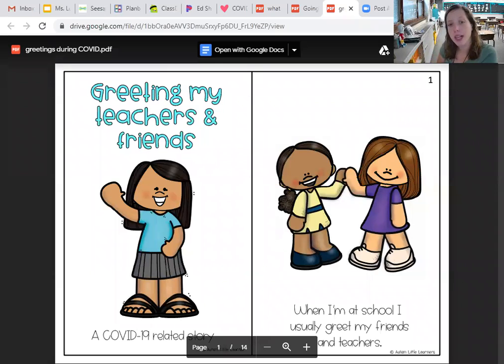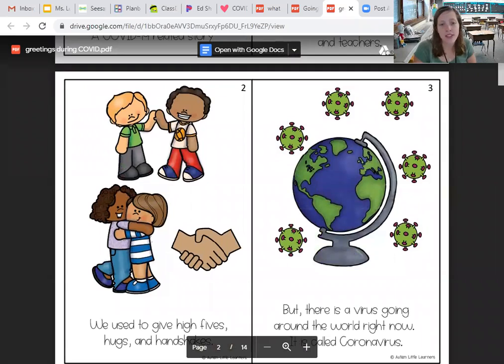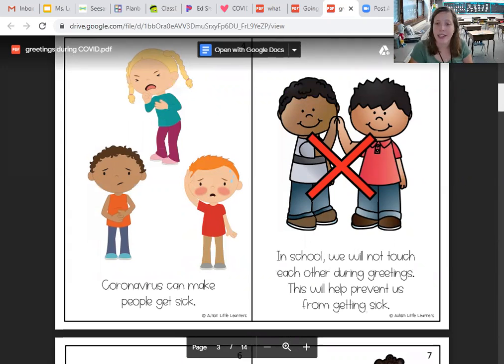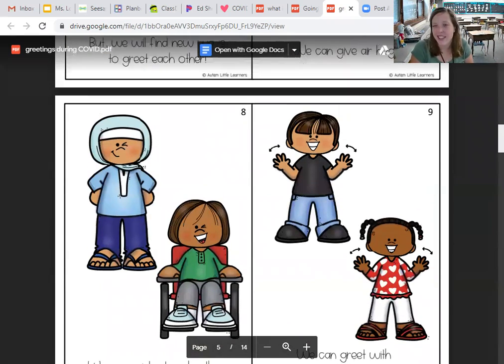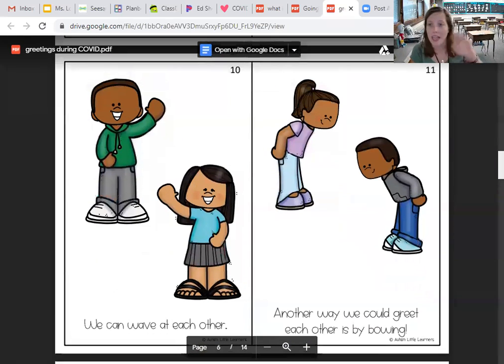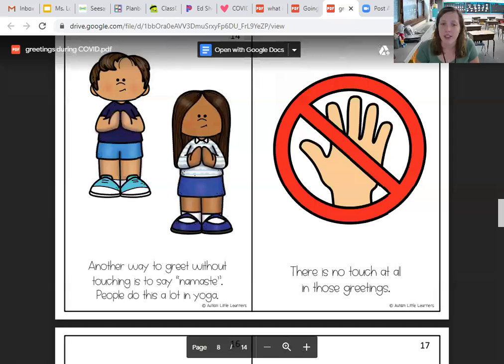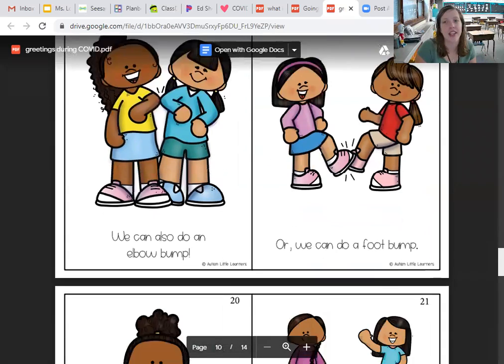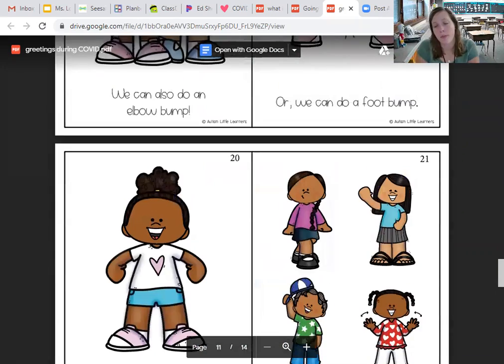Greeting Friends and Teachers